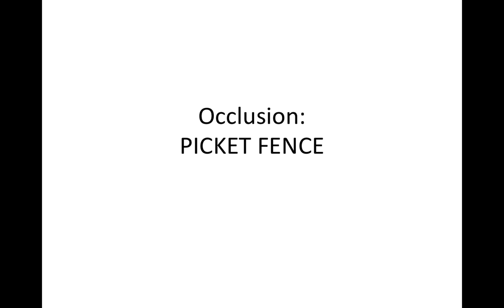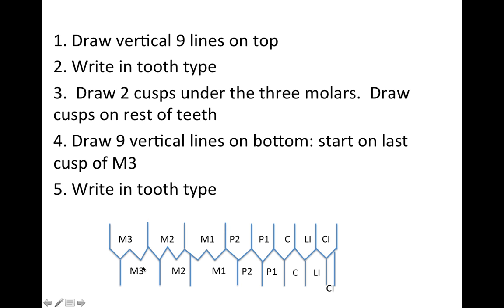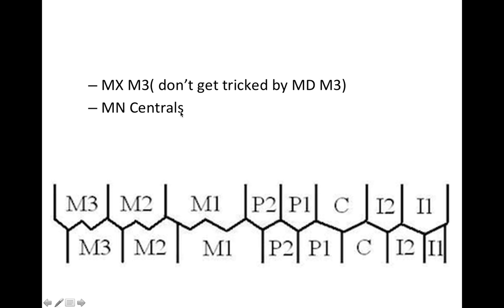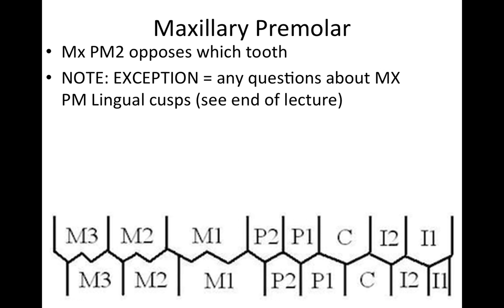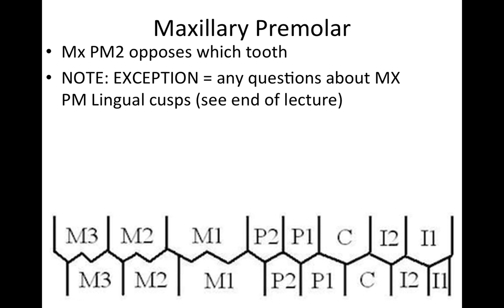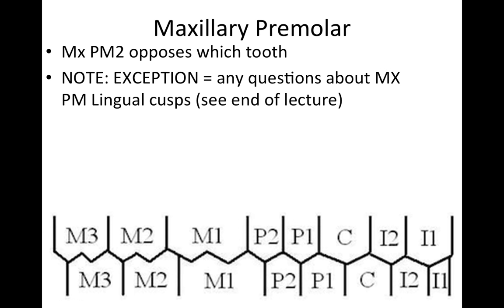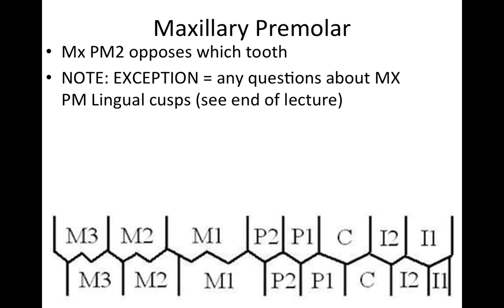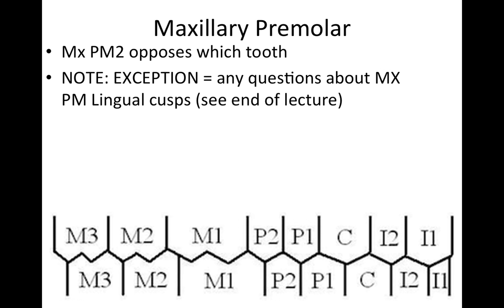Occlusion - Picket Fence - NBDE Part 1 Boards Study